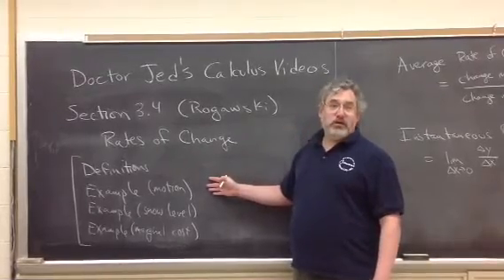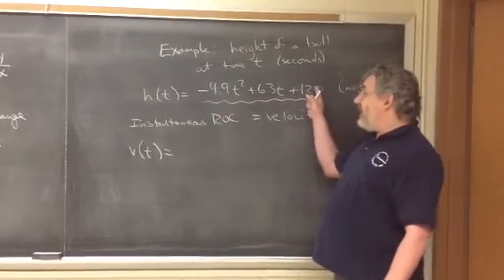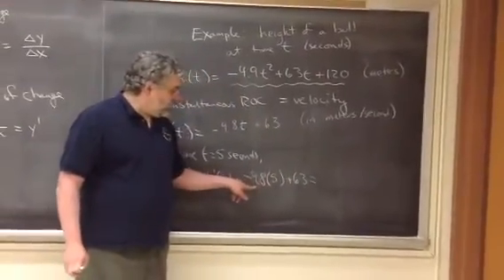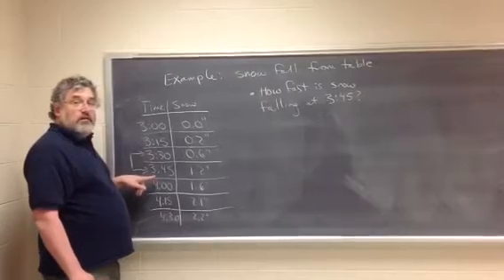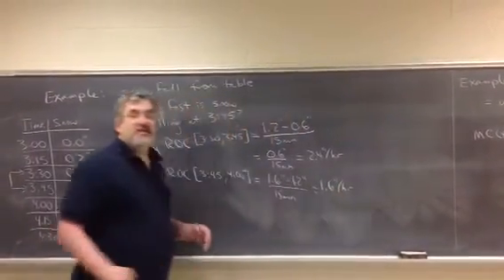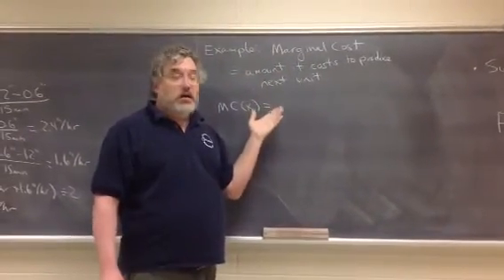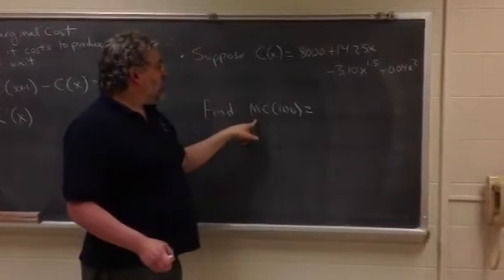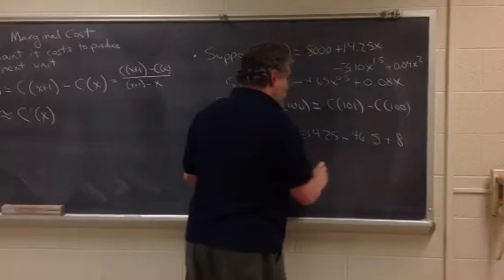Calculus 3.4 (Doctor Jed)